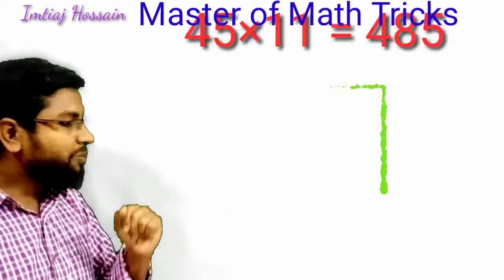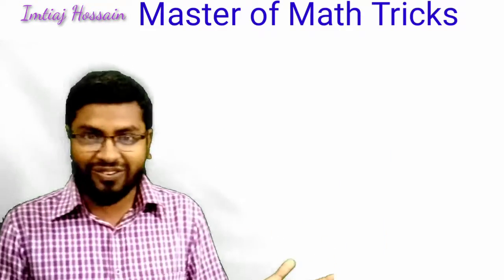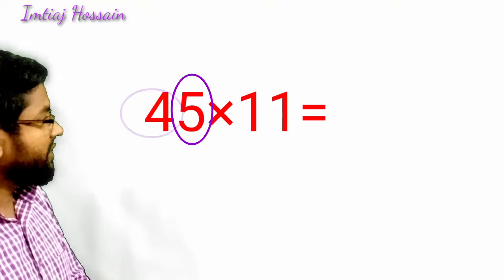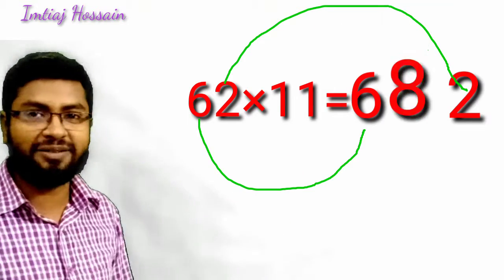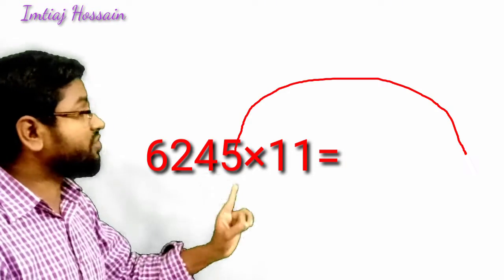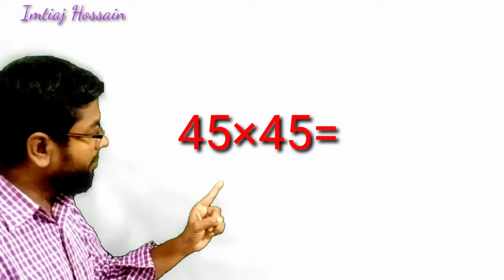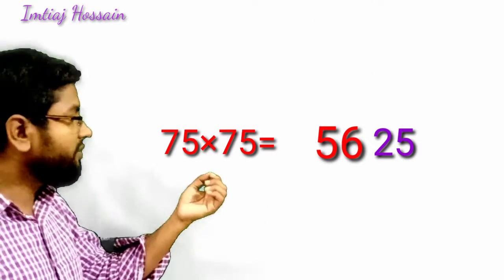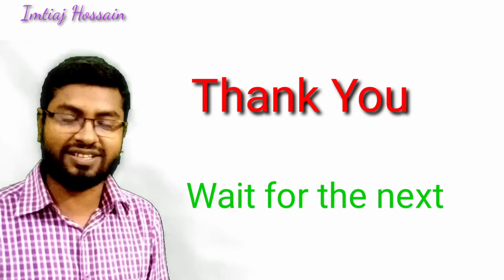Master of Math tricks-1 ( Imtiaj Hossain)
Multiply with 11 & Square with last digit 5.